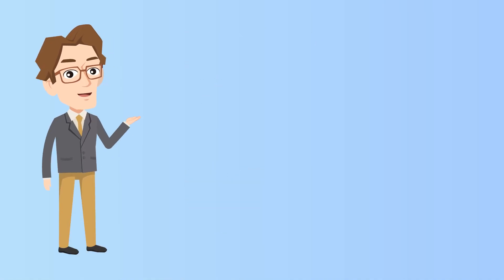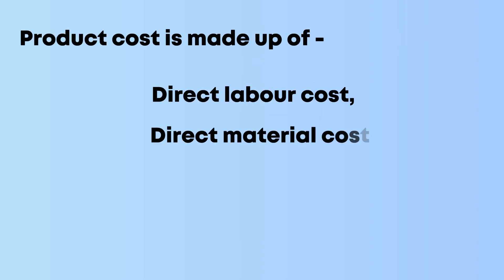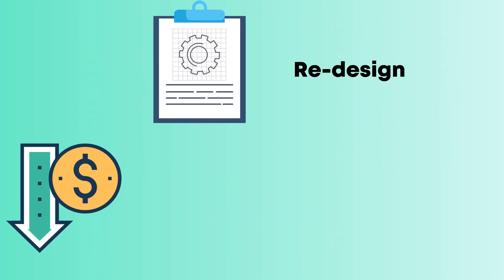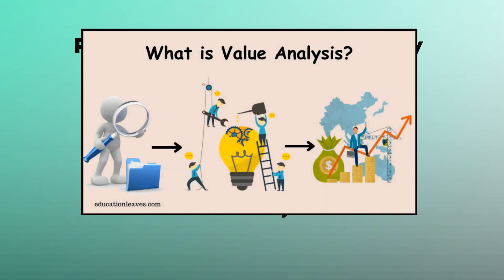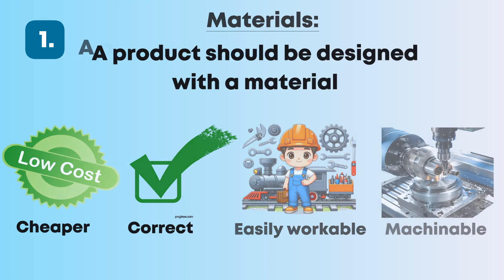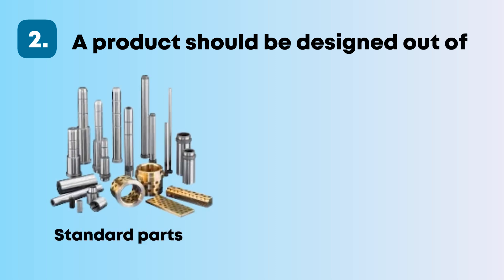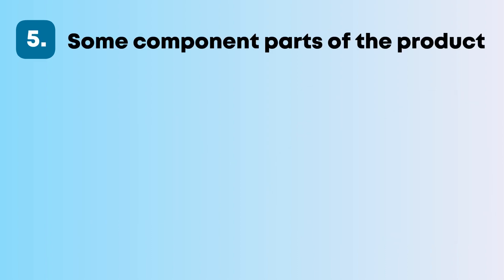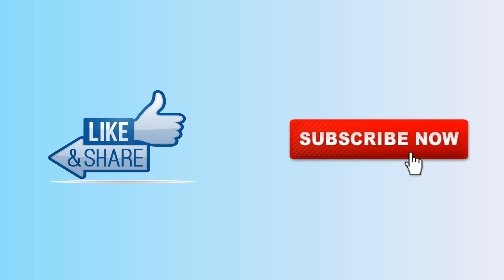Effect of Product Design on Cost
In this video, you are going to learn, " The effect of Product Design on Product Cost."
1. How product cost can be reduced through- better mutual understanding, product re-design, new technologies,
2. Selecting cheaper alternative materials.
3. Using standard parts.
4. Avoid too high surface finish.
5. Outsource complicated parts.
6. Design with the minimum number of operation required.